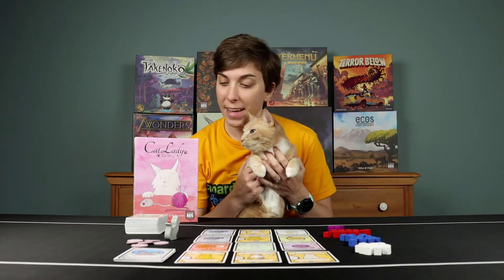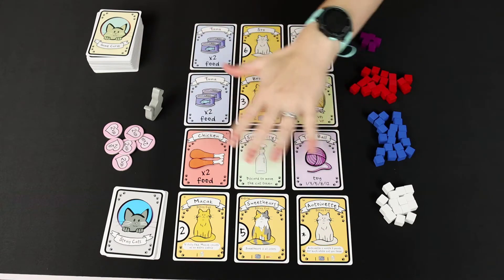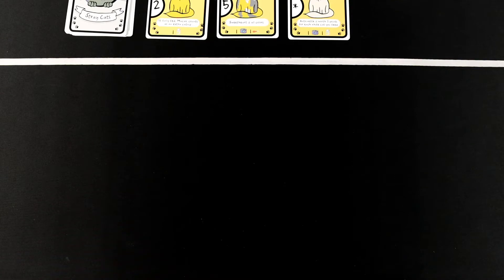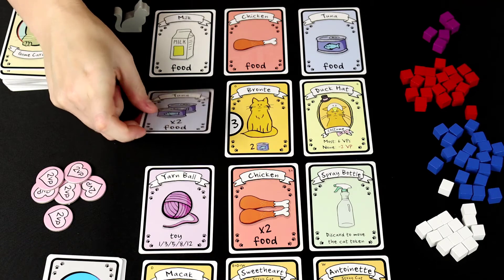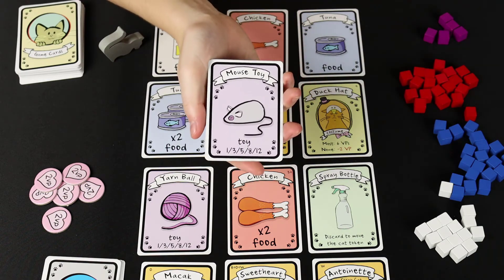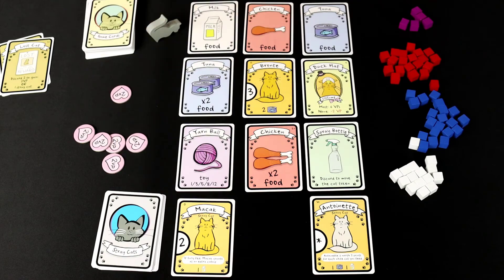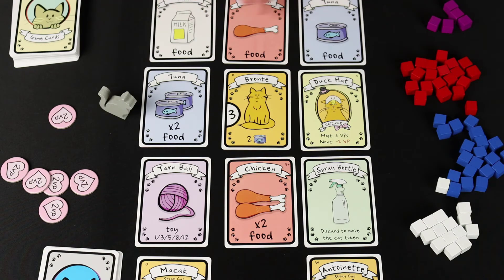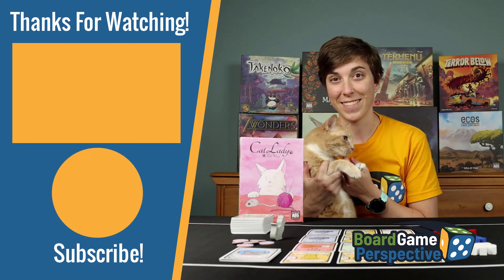How To Play CAT LADY | Board Game Perspective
How To Play Cat Lady by Board Game Perspective